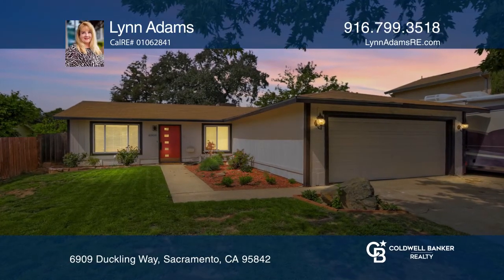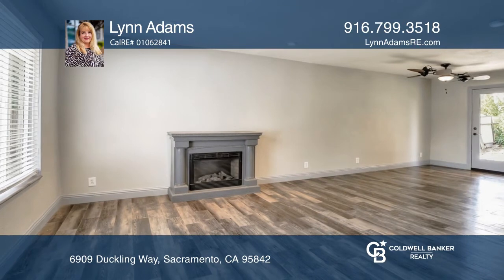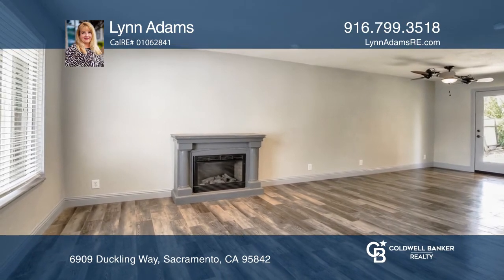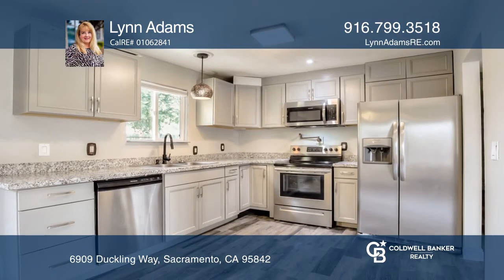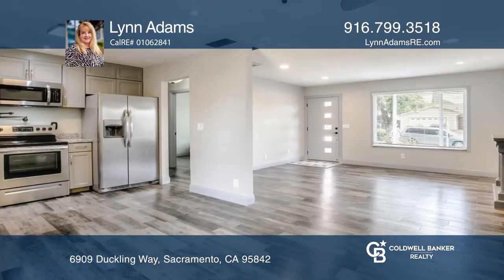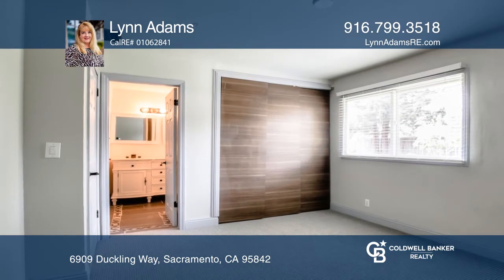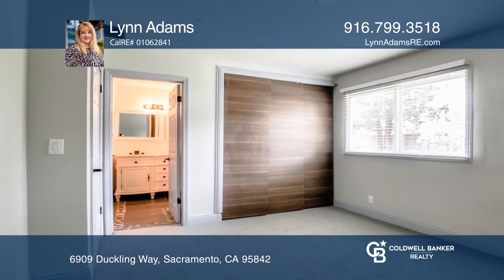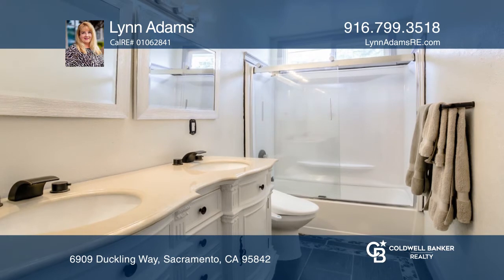6909 Duckling Way Sacramento, CA | ColdwellBankerHomes.com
6909 Duckling Way, Sacramento, CA

Gorgeous and beautifully remodeled farmhouse with a modern flair. This three bedroom home, with a two-car garage is located in the Foothill Farms area. It is close to Hwy 80 and within a short commute to downtown Sacramento. This updated home features: fresh custom interior paint, newer luxury vinyl